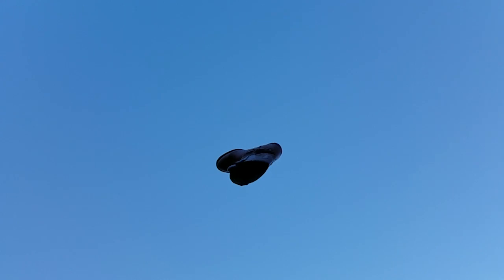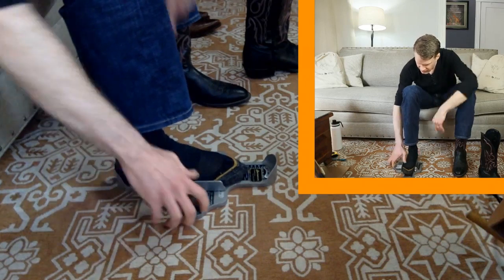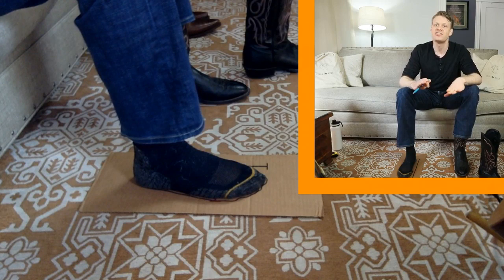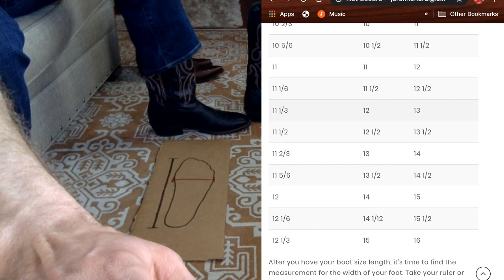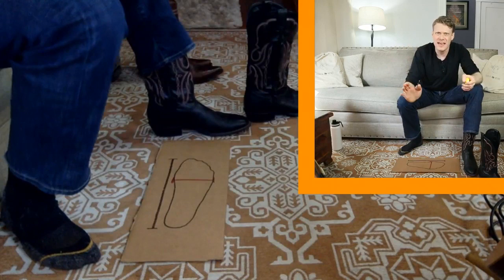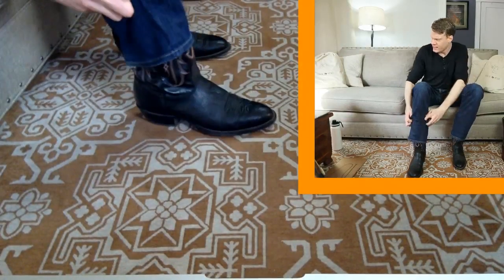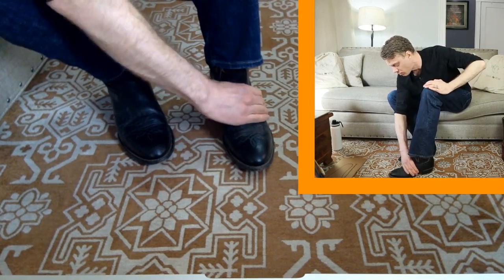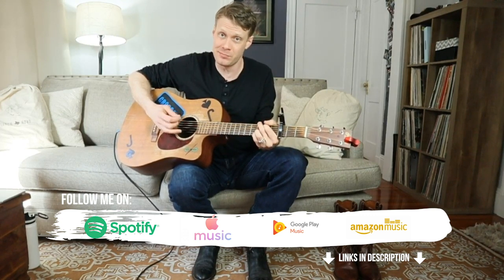KNOW THESE THINGS when Buying Cowboy Boots Online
Know what size to buy, how they should fit and more.